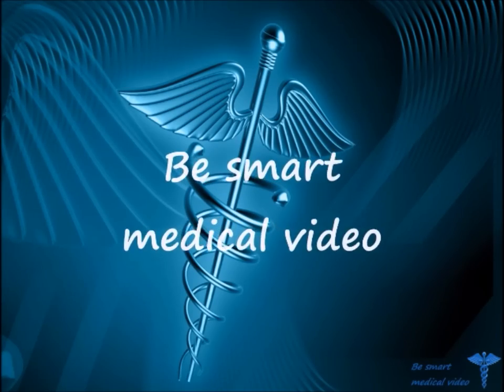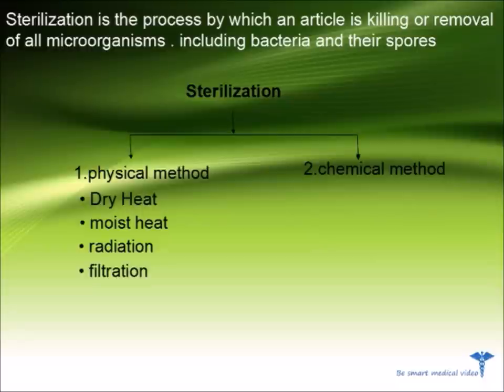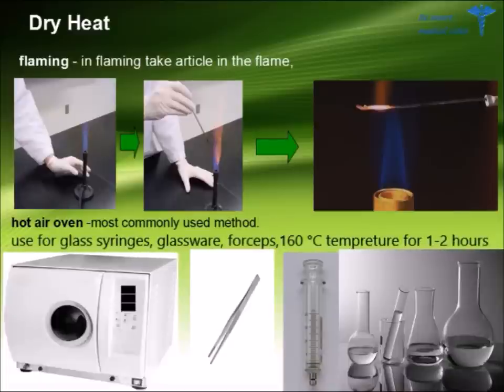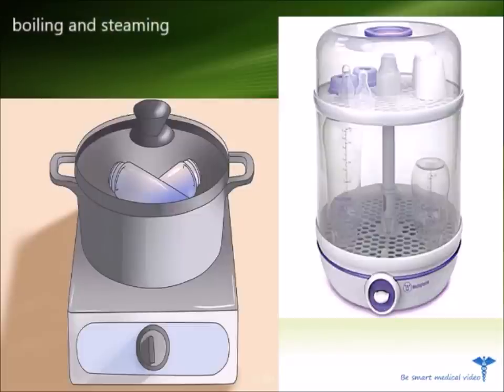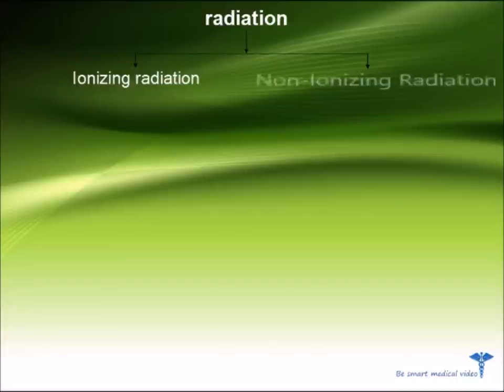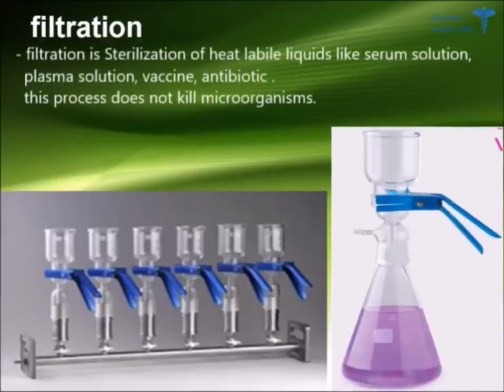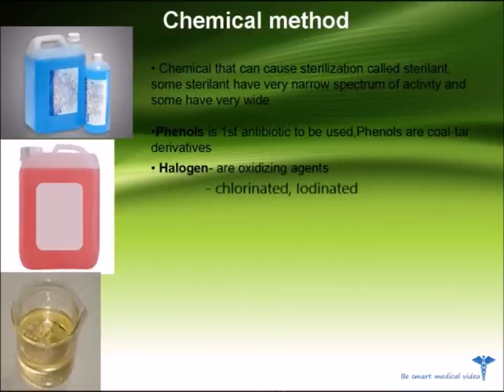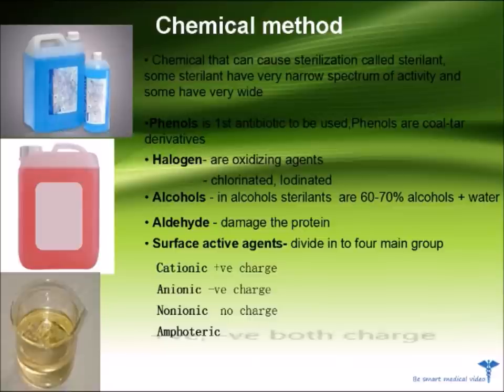Quick review: Sterilization (microbiology)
This is an Educational video provides an complete overview of sterilization. for sterilization  process use in hospitals, pharmaceuticals and healthcare facilities for surgical equipment, solutions, medical waste,  liquids, glassware, gauze piece to sterilize and protect patients